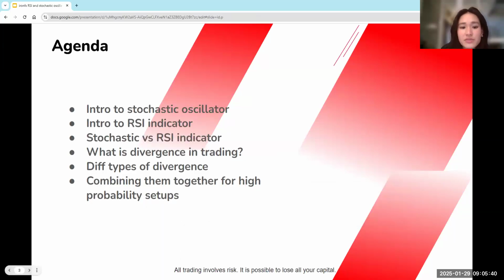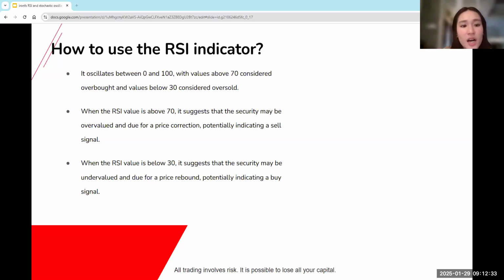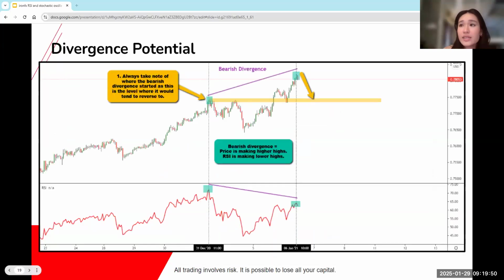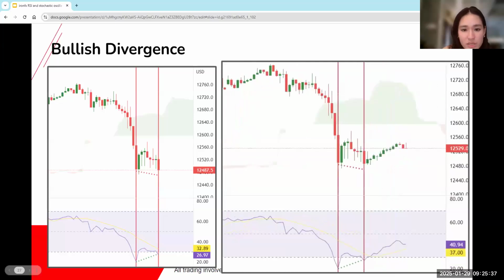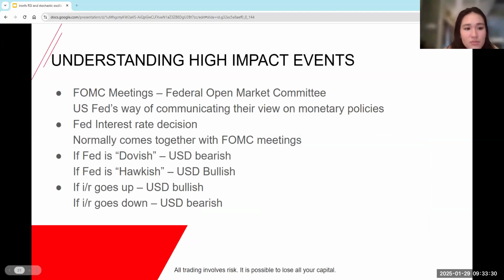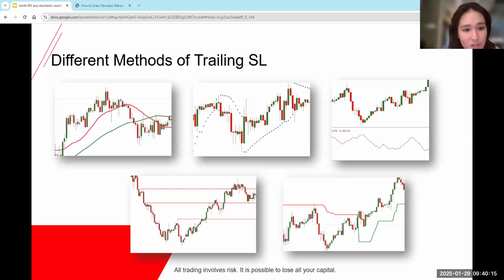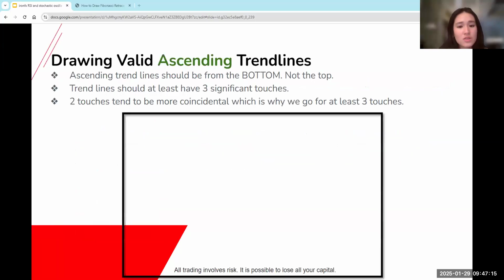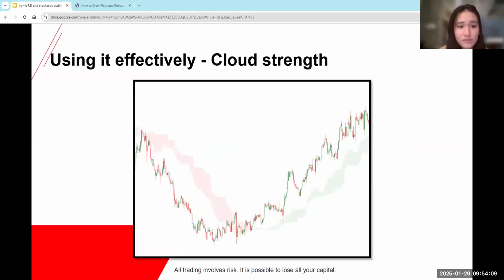Advanced RSI & Stochastic Strategies - 29.01.2025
- Introduction to the RSI and Stochastic Indicator
- Best settings to use for RSI & Stochastic?
- Secret strategies the institutions use
- Identifying divergences